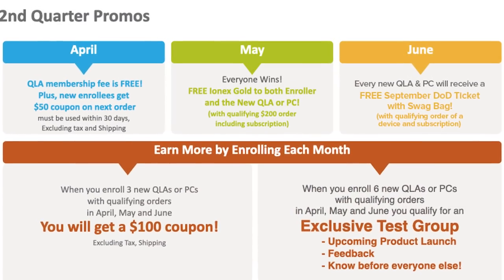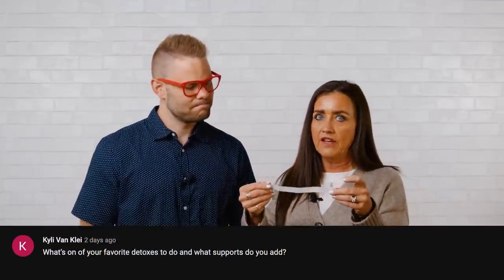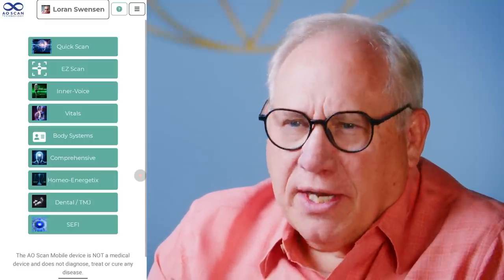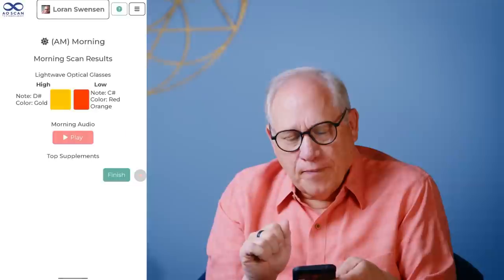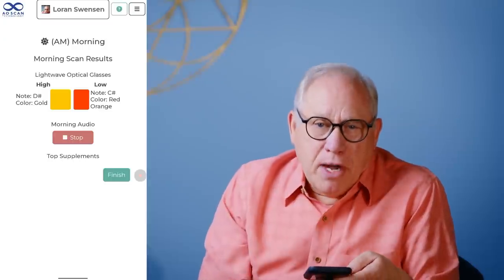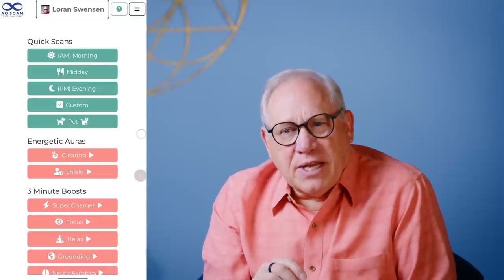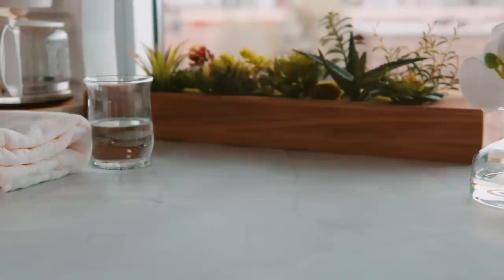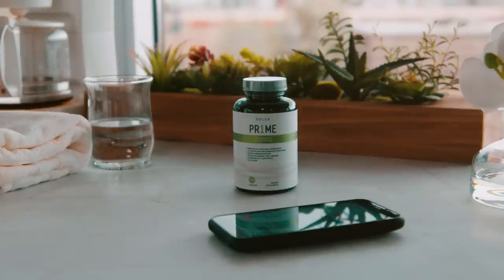Quick Scan, EZ Scan, Loading Supplements and Therapies Into Your Scanner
0:14 Commissions Day
1:10 May QLA and New Enrollee Incentive- Free Gold!
2:18 April Rank Advancements
3:14 $250 Bonus Earners Announced
4:17 Top Enrollers May 1-7
5:12 What Are Your Questions for Deb Bruce?
7:56 Quick Scan In Depth
19:14 EZ Scan In Depth
24:12 Loading Supplement/Therapies Library
33:04 What Did You Learn?
33:50 Bloopers!